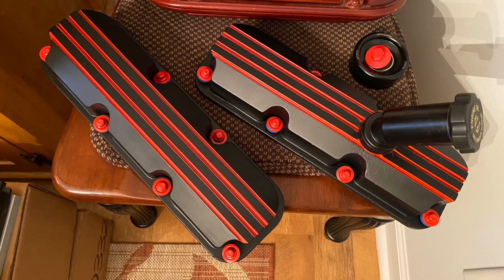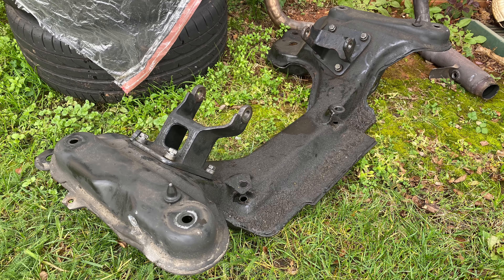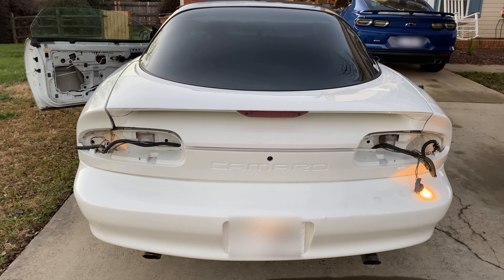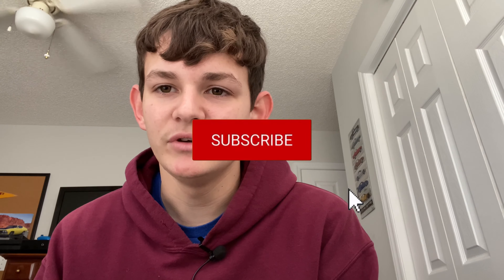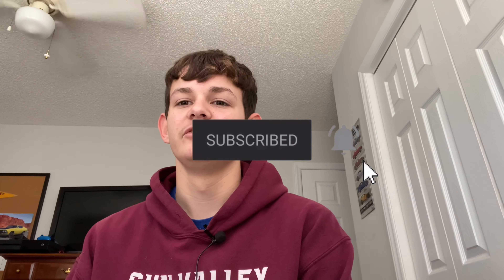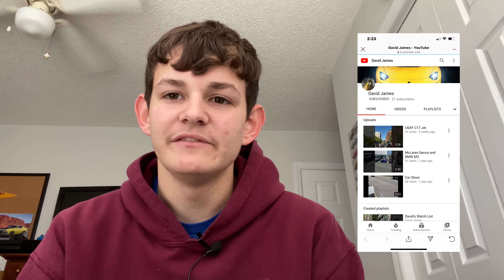Updates, Progress on my Camaro, Updates on my bike. Christmas YouTube channel change?